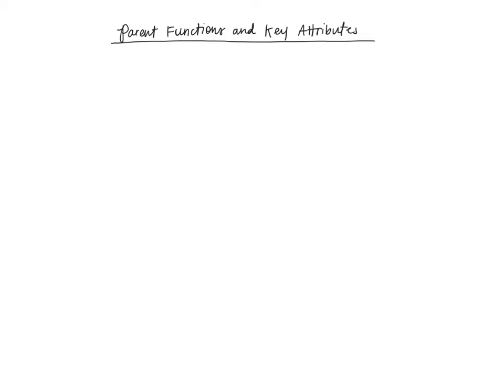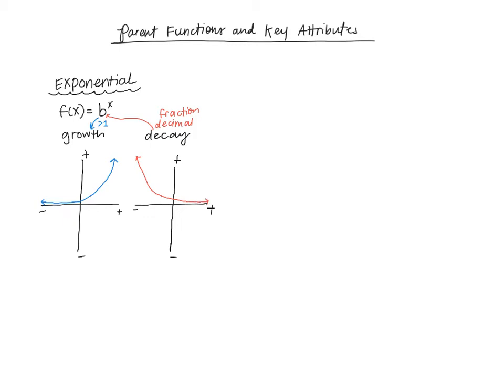Log, Exponential, and Cube Root Parent Functions